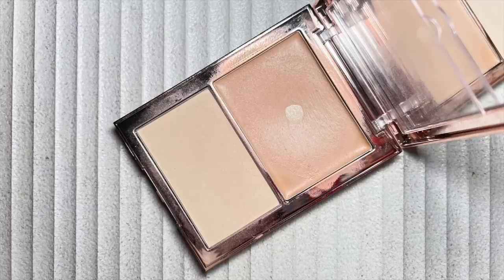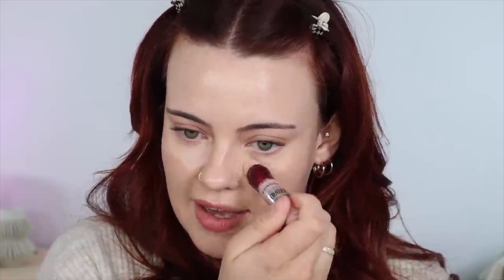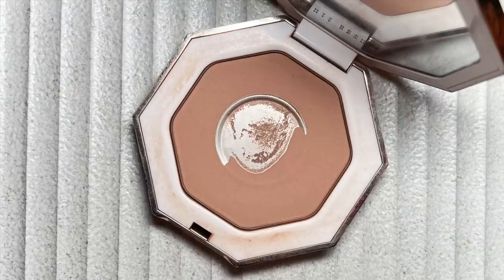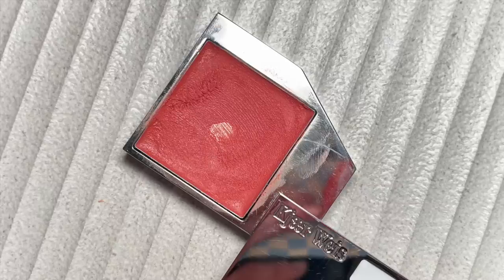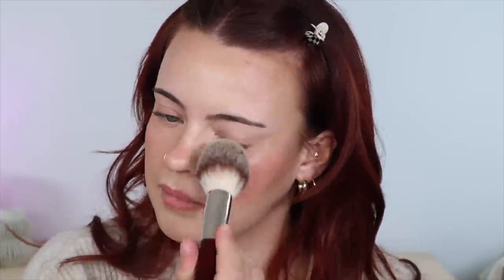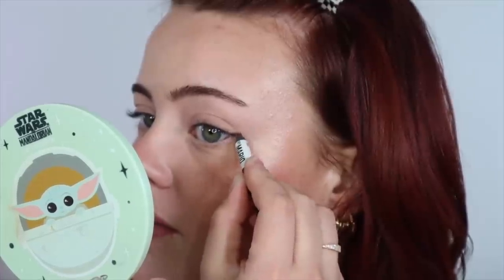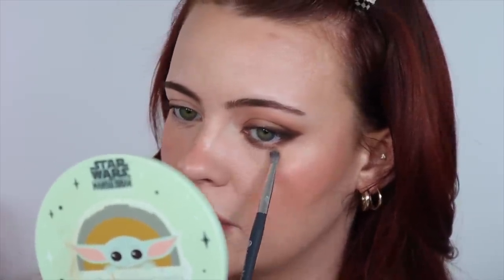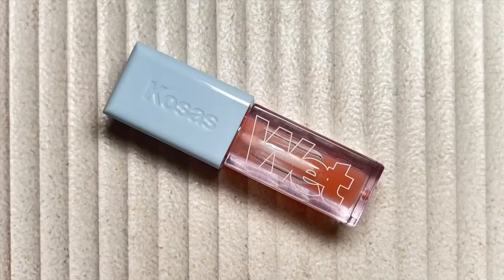Using Makeup I’ve Hit Pan On! | Holy Grails | Julia Adams